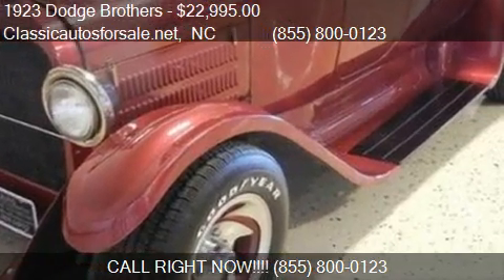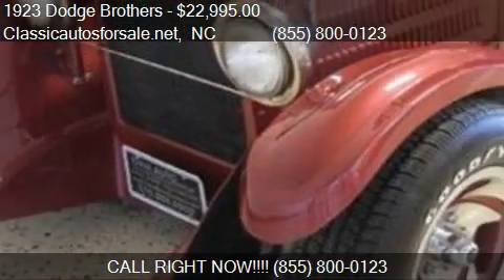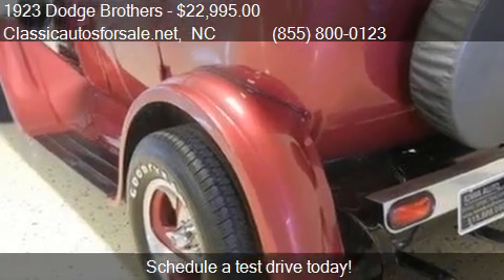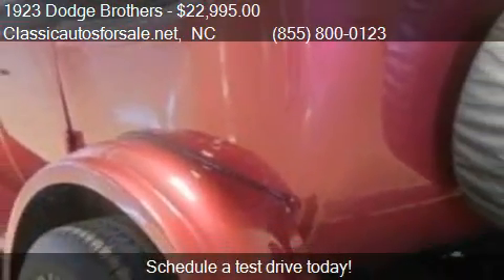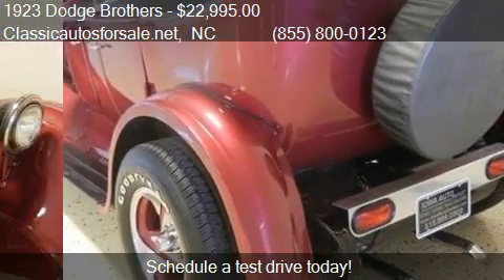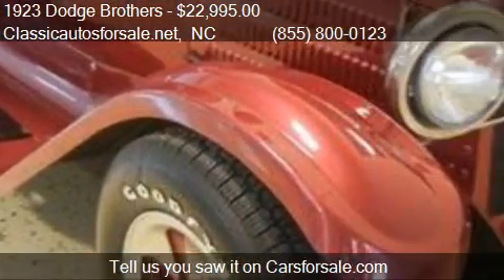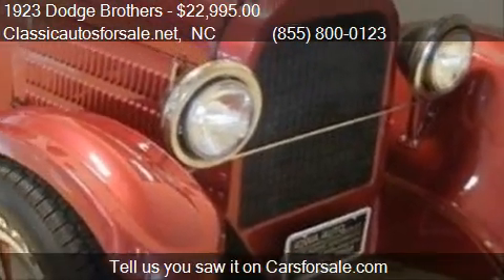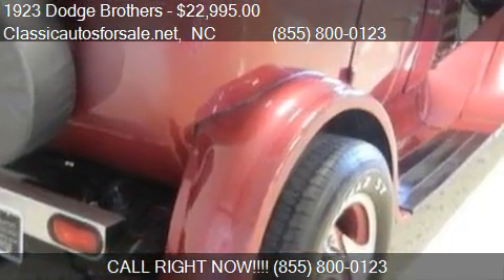1923 Dodge Brothers - for sale in , NC 27603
Classicautosforsale.net

Come test drive this 1923 Dodge Brothers  for sale in , NC.

1923 Dodge Brothers Touring Sedan. 283 V8, automatic transmission, original steel body, Edelbrock carb and intake, M/T valve covers, chrome headers, dual exhaust, cloth interior, drop front axle, GM 10 bolt rear, new tires, custom wheels and more! Looks, runs and drives great! This is the ultimate 4-door streetrod convertible with room for the whole family.

List your classic . The best classic car advertising on the planet!